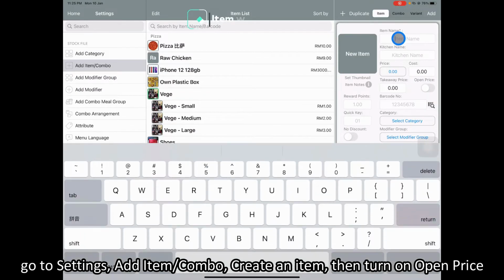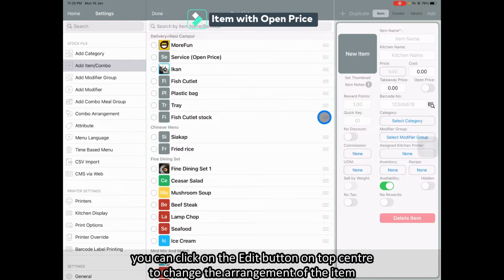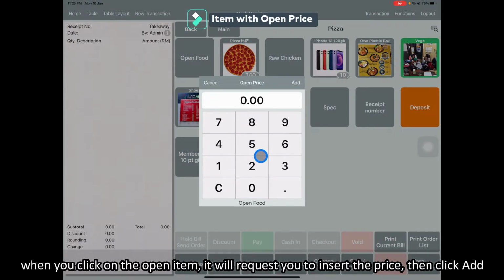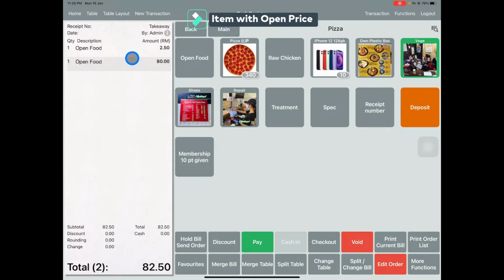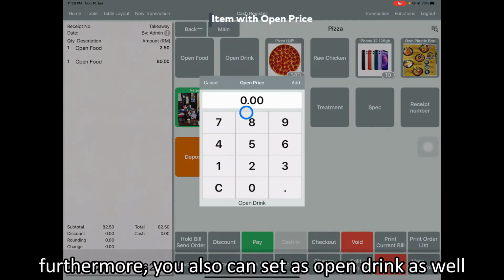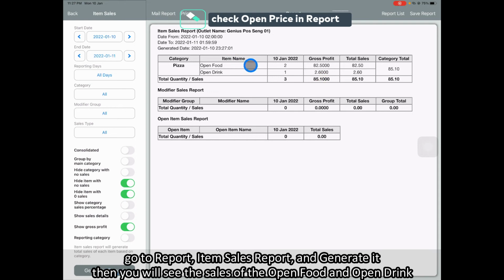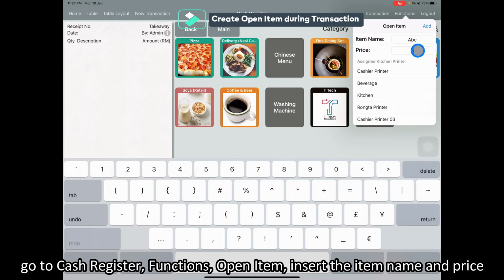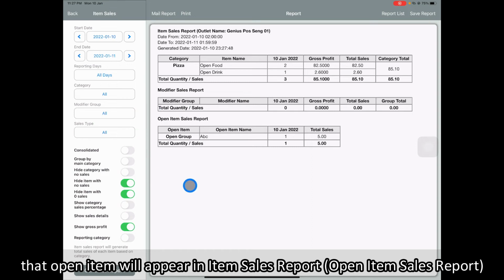Genius POS Advance Tutorial 68: Open Item【T Tech Solution Sabah】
In this episode of the Genius Point of Sale (POS) System tutorial video, Seng will shows you how to create open item during transaction and check in report in Genius POS.

If you are the merchant / restaurant owner / F&B owner, please refer to the tutorial video to setup your online ordering⏩